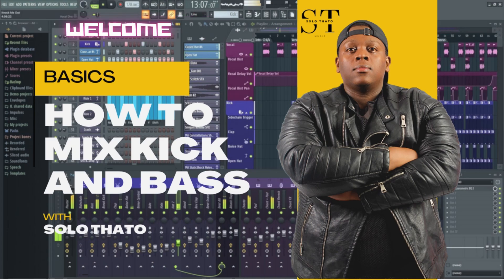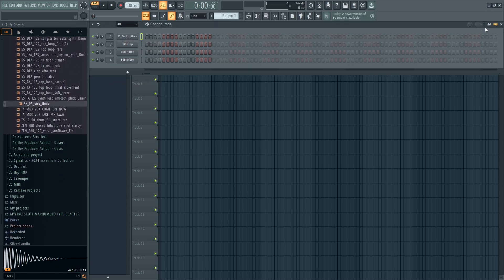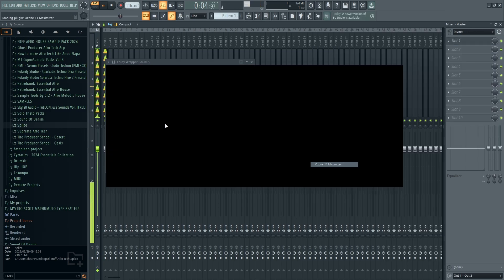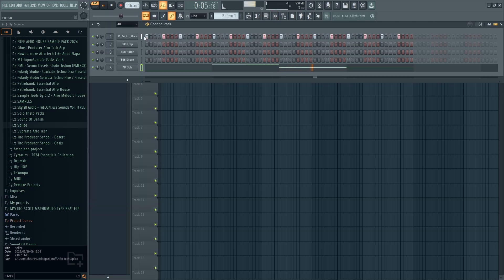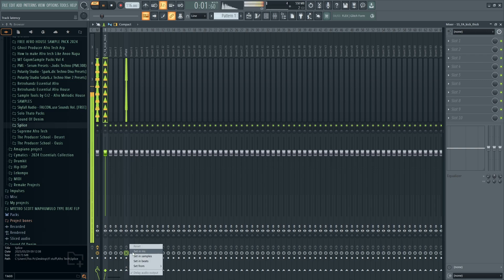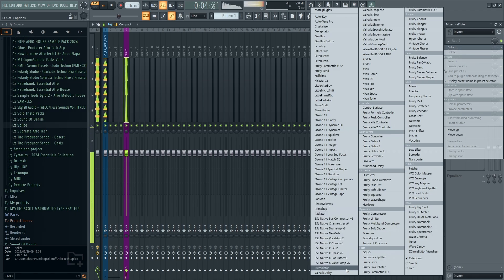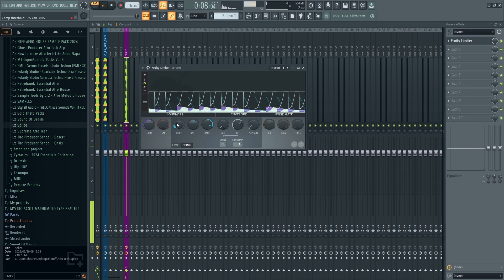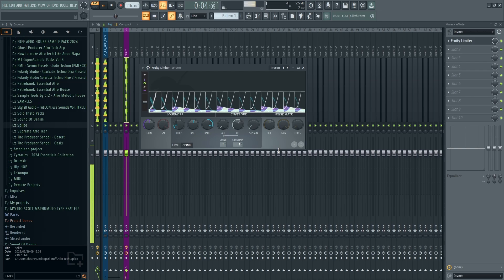Your Kick and Bass Sound Weak? Here's Why. Mixing 101 session in FL studio advanced lesson